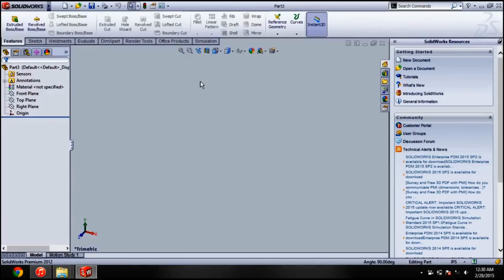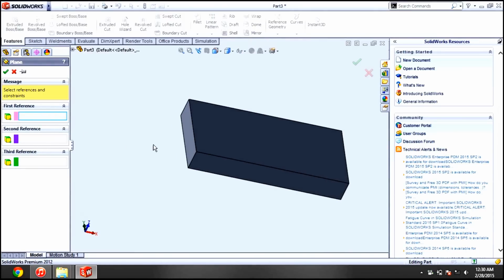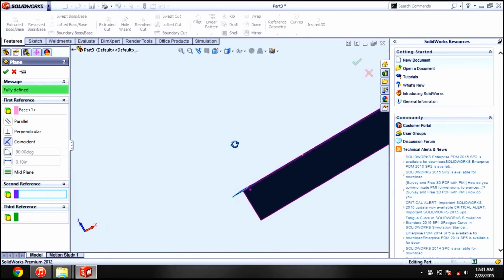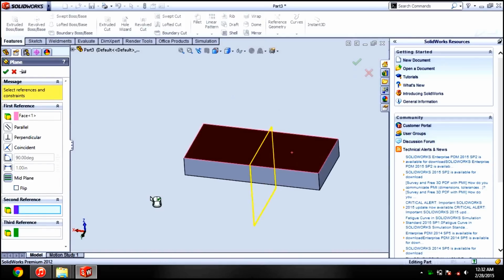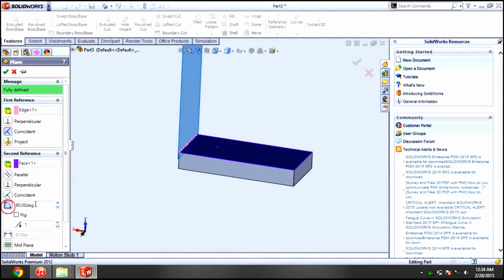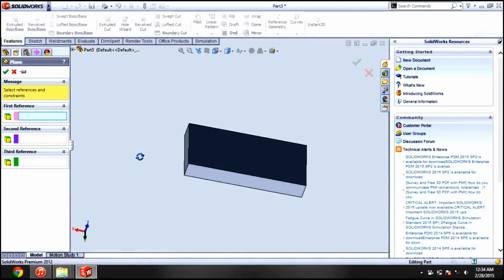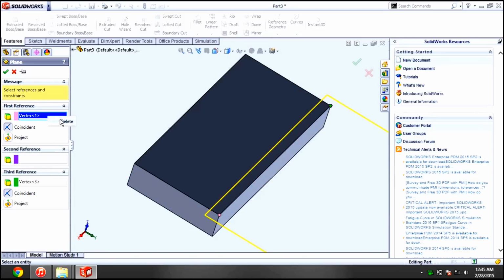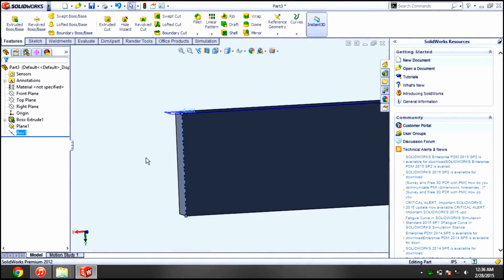Start SolidWorks With this!!!! Reference Plane concept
The Video Details out the concept of reference plane. As we all know reference plane is very much needed while designing in SolidWorks, so its a must for the beginners.

Credits
Voice: Alok Nath Shar